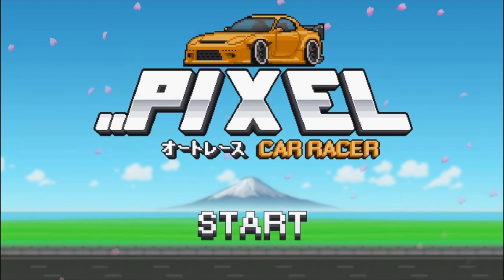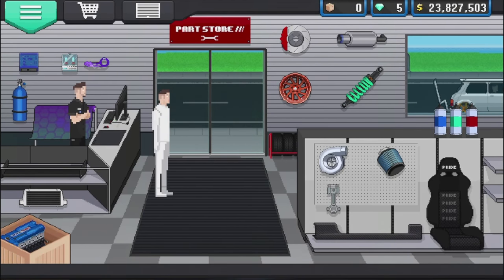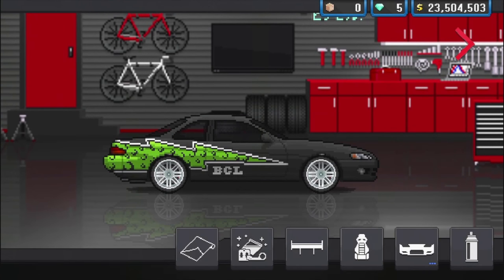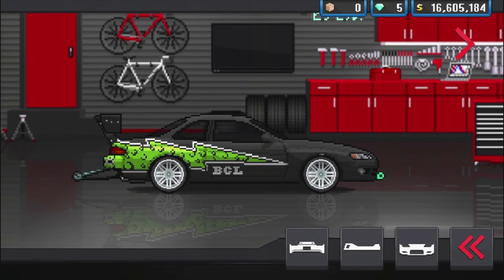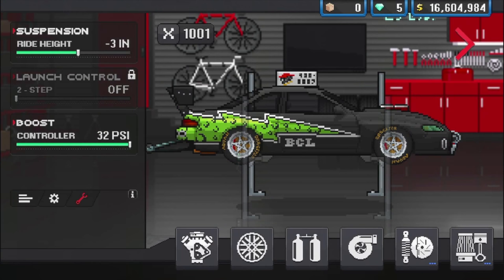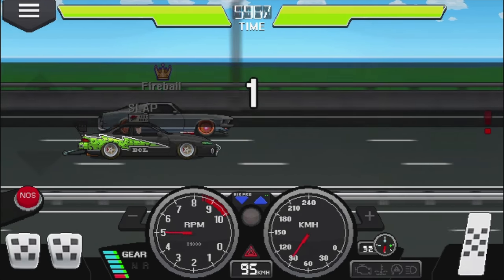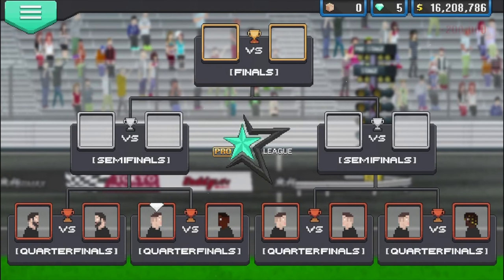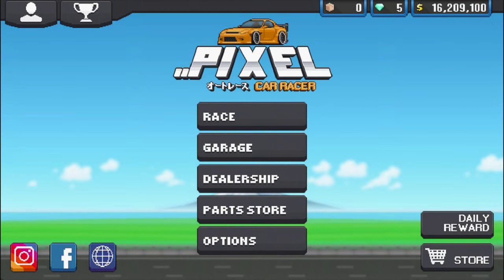Pixel Car Racer UPDATE 3600hp SC300 - Big Country Lab Wings!! | SLAPTrain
FOLLOW SLAPTRAIN
▶ XBL= The SLAP Train
▶ Steam = The_SLAP_Train

Track:
Gamer tag/PSN/Steam: